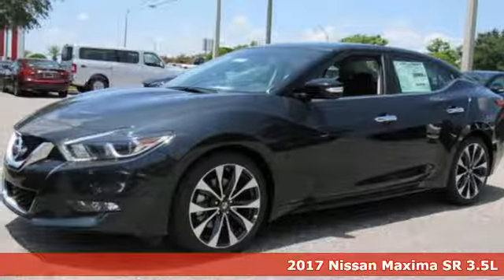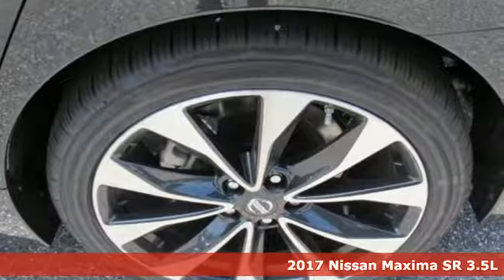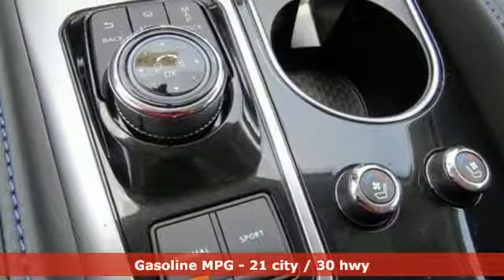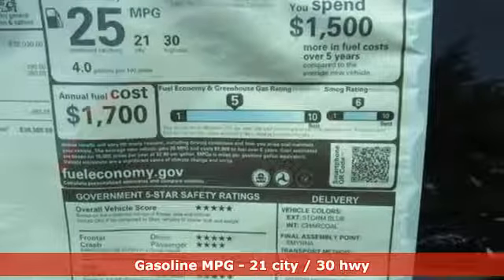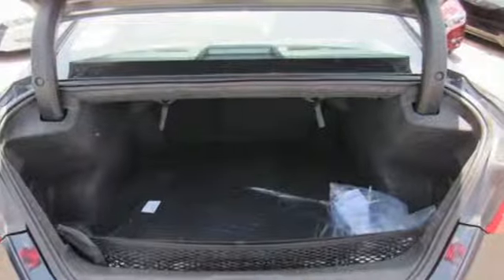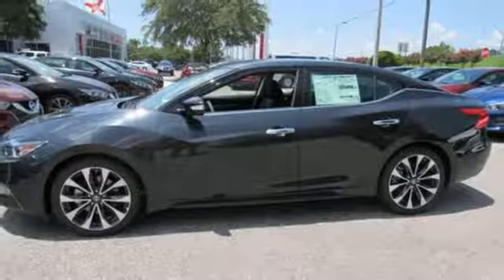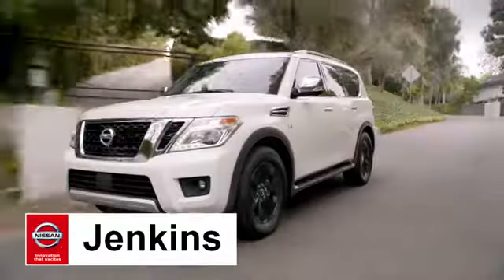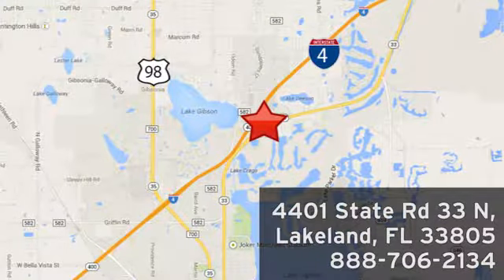New 2017 Nissan Maxima Lakeland FL Tampa, FL 17MA281 - SOLD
Year: 2017
Make: Nissan
Model: Maxima
Trim: SR 3.5L
Engine: 3.5 L V6 Cyl.
Color: Storm Blue
Stock #: 17MA281
VIN: 1N4AA6AP7HC431189
This 2017 Nissan MAXIMA SR will sell fast!! *Navigation* *Bluetooth* Save money at the pumps knowing this Nissan gets 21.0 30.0 MPG *Please let us help you with Finding the ideal New, Preowned, or Certified vehicle, - Getting the best prices and incentives available and Explaining purchase, lease, and financing options.* *Jenkins Nissan prides itself in exceeding all customer expectations! The next step? Give us a call to confirm availability and schedule a hassle free test drive! We are located at: 4401 Lakeland Hills Blvd, Lakeland, FL 33805.* NEW NISSAN SAVINGS - Must Finance with NMAC. Online pricing includes all Nissan Rebates and up to $1,000 Owner Communication Incentive. Online discounts apply to retail purchase. Vehicles must be in stock. LEASES may vary. OUT OF STATE pricing may vary due to rebate variances. Sales Tax Title License Fee Registration Fee Finance Charges and $899 Dealer Fee are additional to the advertised price. We make every effort to have accurate pricing but occasionally mistakes occur. Please call if you have any questions. Current pricing Valid through 08.31.17

Address:
401 State Rd 33 N